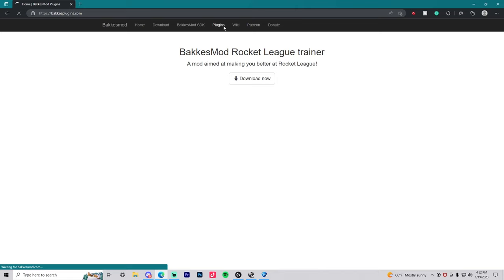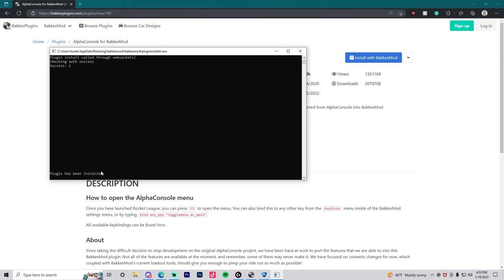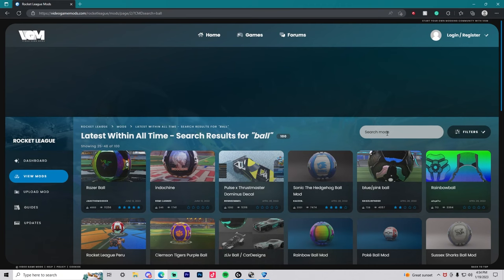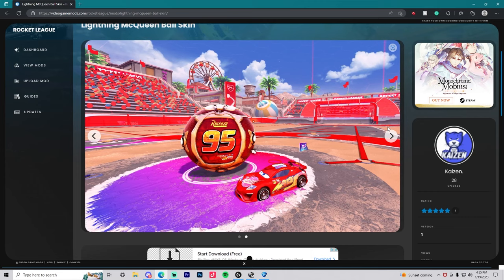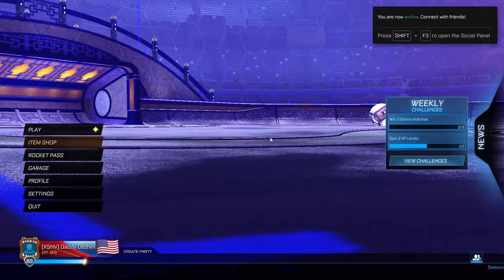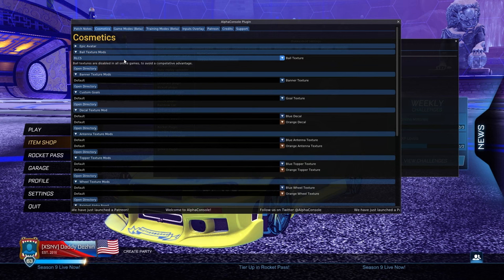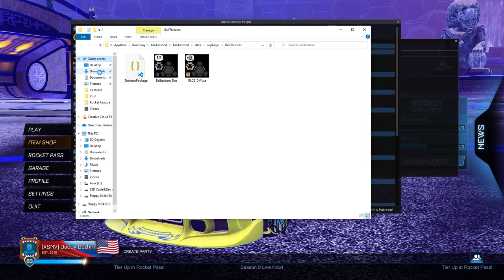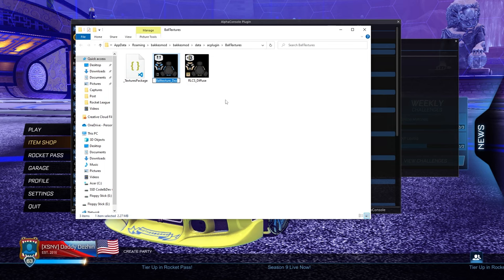HOW TO GET CUSTOM BALL DECAL ROCKET LEAGUE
How to get a custom rocket league ball through Bakkesmod!

4) In bakkesmod, open alpha console and under cosmetics the ball textures, open the directory.
5) drag and drop your new png into this folder!
6) Open the texture code file and replace the name of the .png with the name of your new ball texture
7) Reload rocket league and bakkesmod and try the ball in training!

0:00 Intro
0:13 Download Bakkesmod
0:25 Download AlphaConsole Plugin
0:44 Finding Textures
1:15 Launch AlphaConsole
1:45 Moving PNG
2:08 Modify Texture Files
2:30 Outro